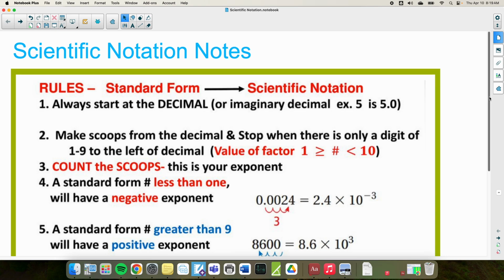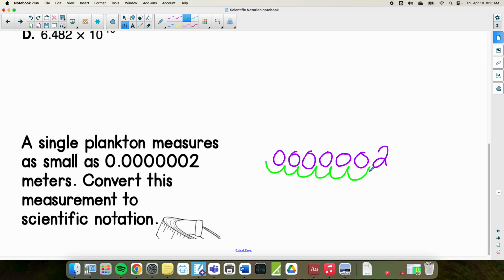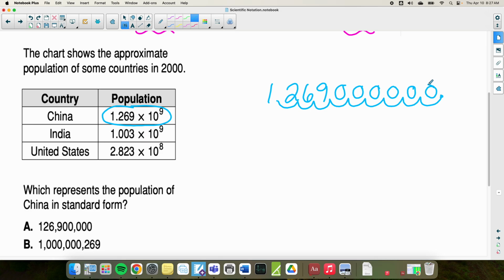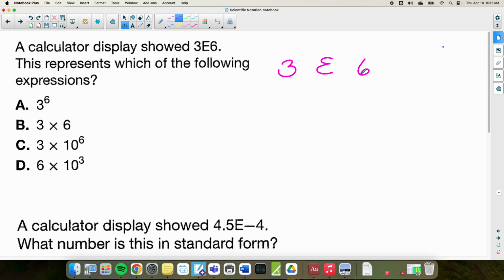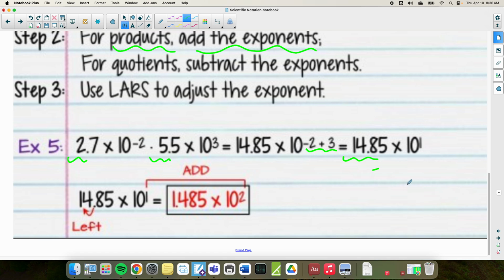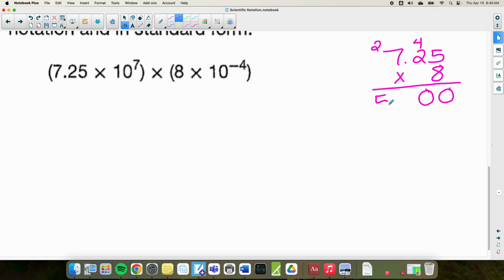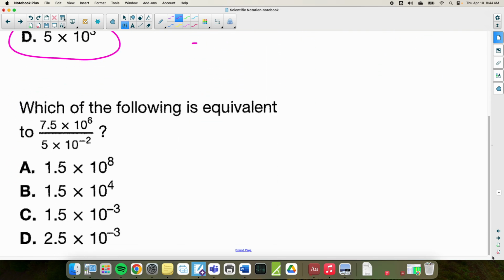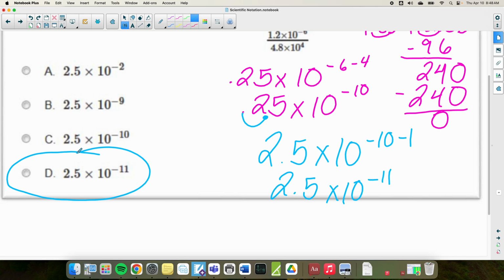Scientific Notation Video 8th Grade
I can convert scientific notation numbers to standard form.

I can convert standard form numbers to scientific notation.

I can multiply and divide numbers in scientific notation without a calculator.